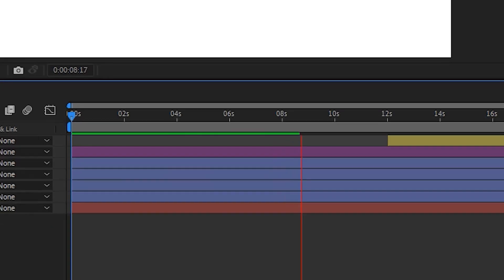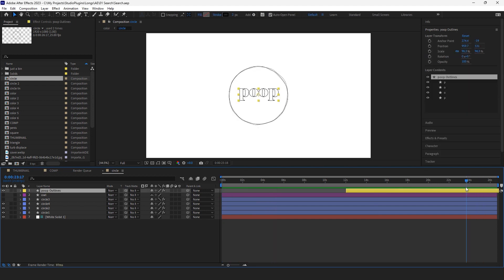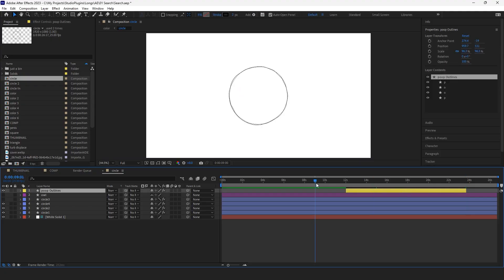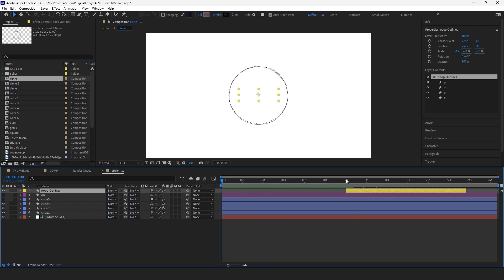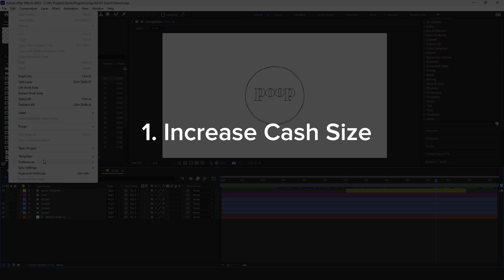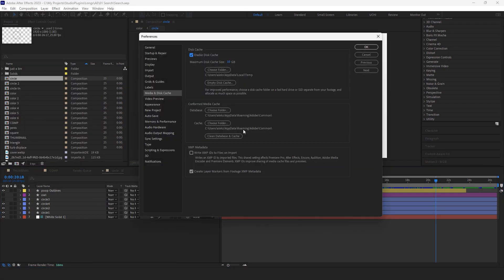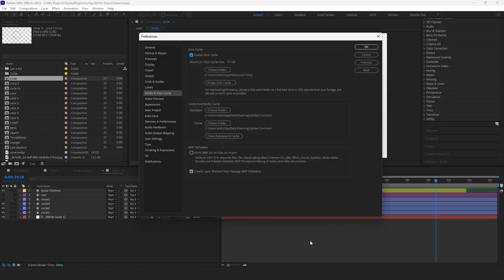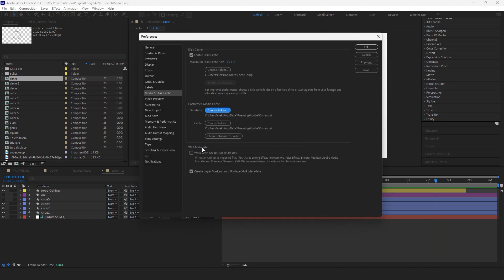Is it Safe to Clean After Effects Cache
Color Presets Plugin for Premiere Pro. How to use + Free Plugins!
Extremely cool video effects in your Premiere Pro Workspace.

➤ Get more presets:

Studio Plugins is a service for professional motion designers and cinematographers, with the exclusive application,
plug-ins and premium tools integrated into the interface of Adobe Premiere Pro.

We save time, allowing you to focus on creating your project.